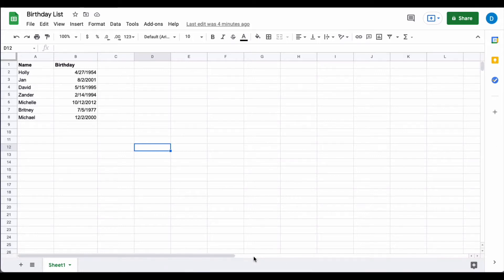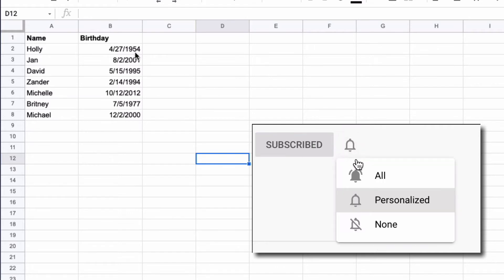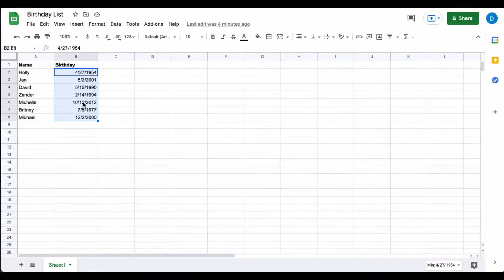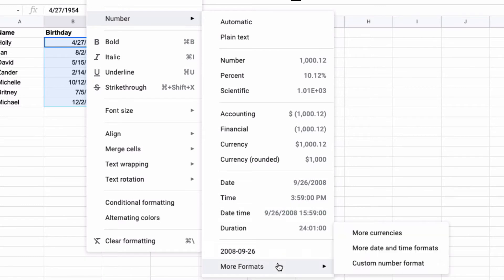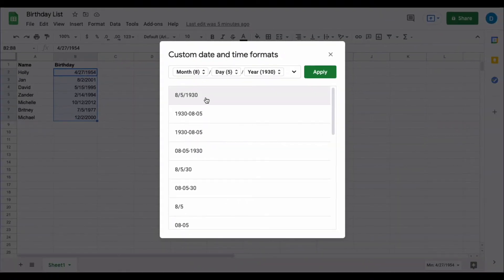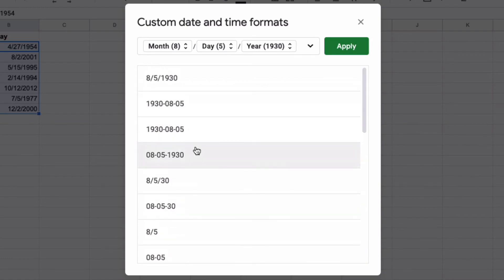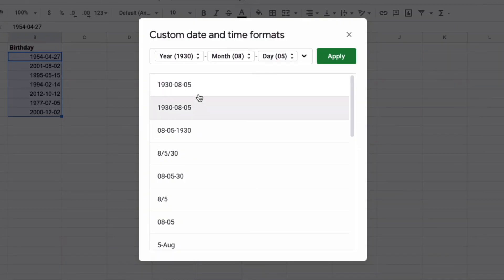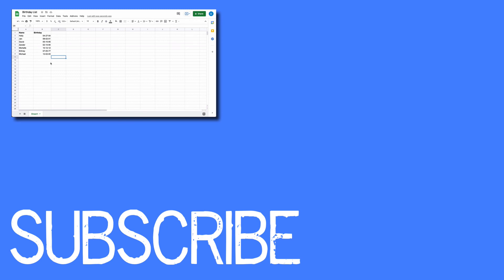How to Change Date Format in Google Sheets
This video will show you how to change the date formats in Google Sheets. Some people write dates like MM/DD/YYYY, MM/DD/YY, YYYY/MM/DD, or they type out the full date like August 1, 2021. There is no need to manually go and change how the dates are written in a spreadsheet in Google Sheets if you change your mind or are editing someone else's file. You can quickly change the date format in Google Sheets with a built-in setting.